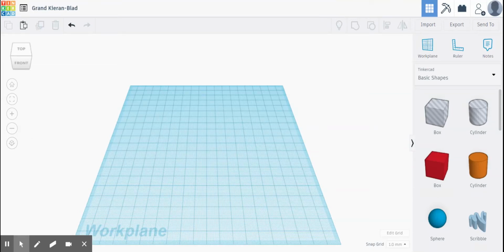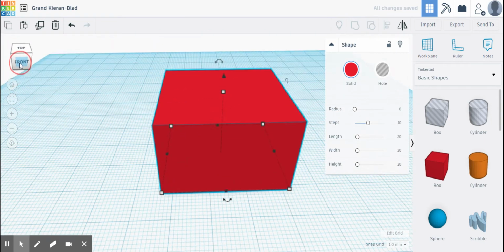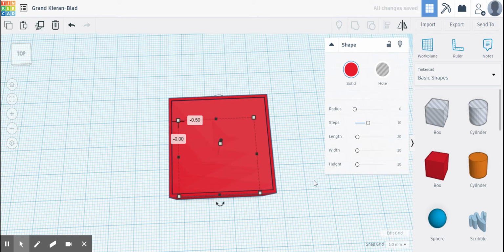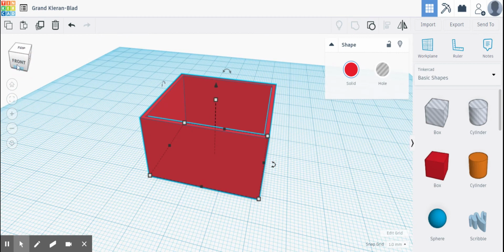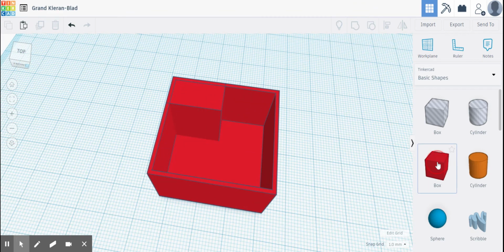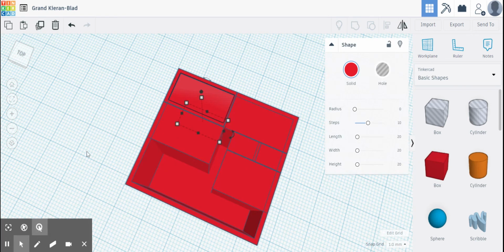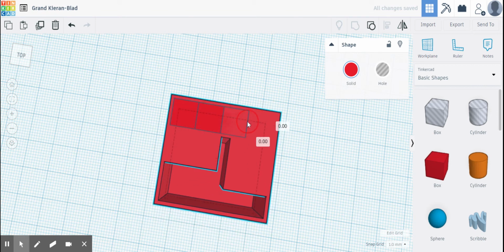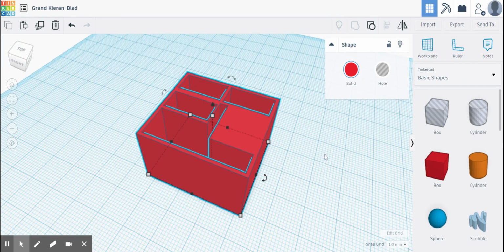Building Your Habitat for Humanity Prototype Day 1 | Tinkercad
This video is to help you in your first stages of building your house prototype.

***Please note*** At 7:04, I paused the video and clicked "undo" after my grouping did not work. I had to group the entire home before beginning to hollow out the rooms.